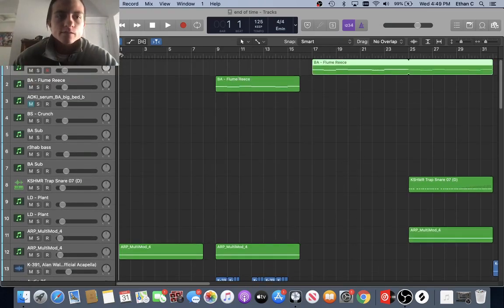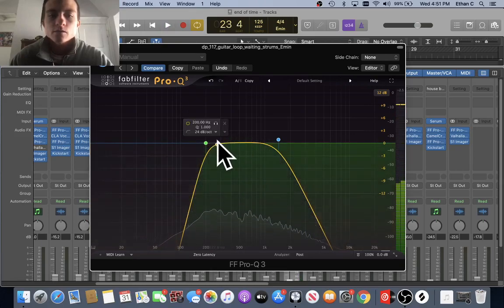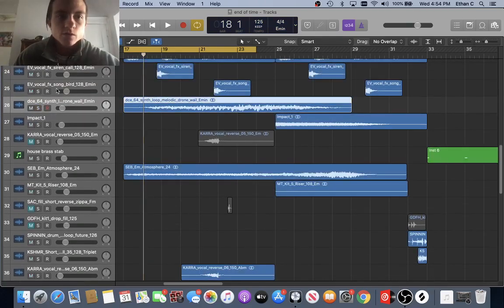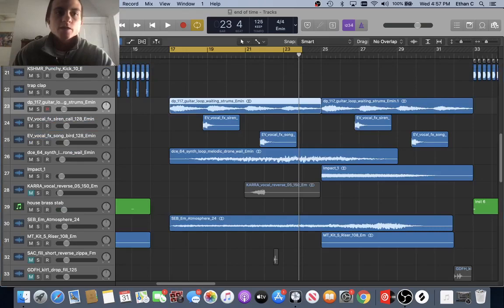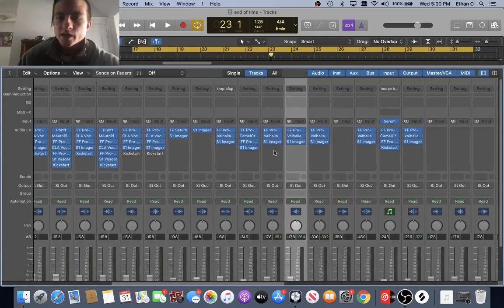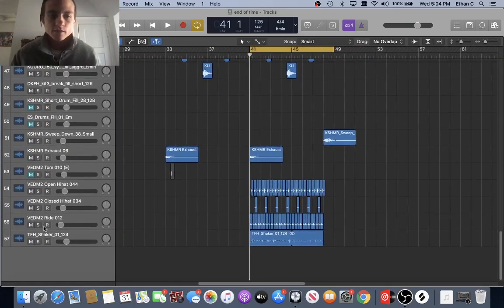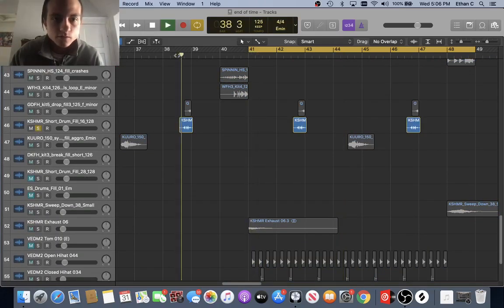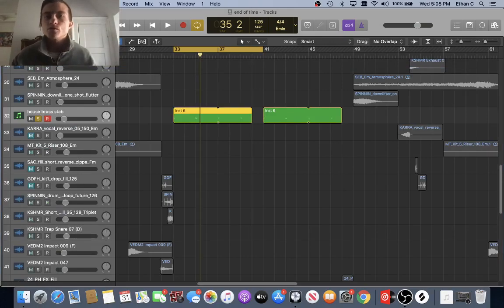5 TIPS TO LEVEL UP YOUR PRODUCTION SKILLS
Just wanted to share some things that really helped me starting seeing improvement in my music.